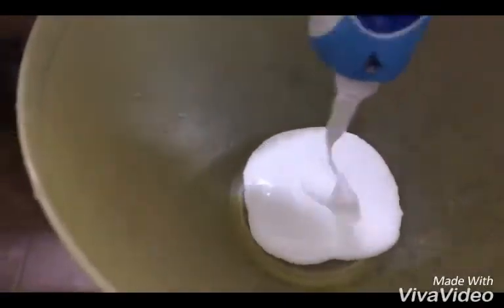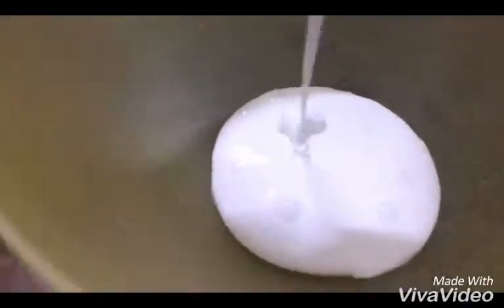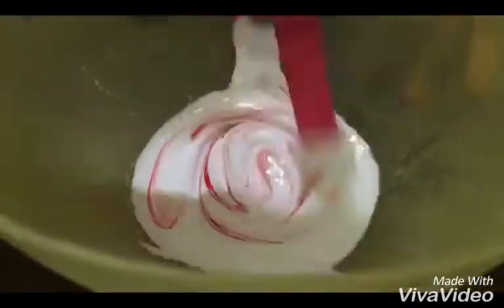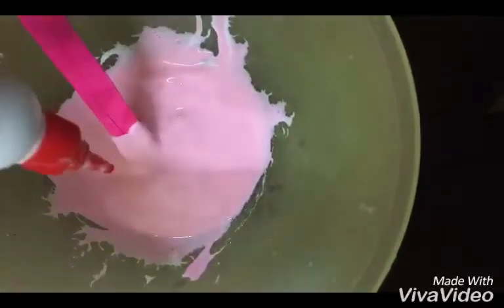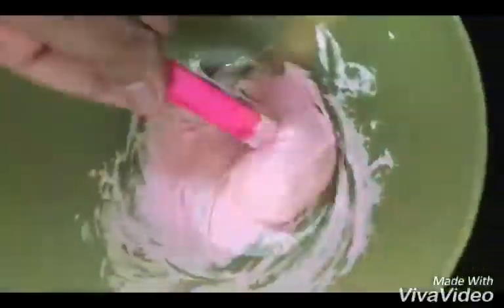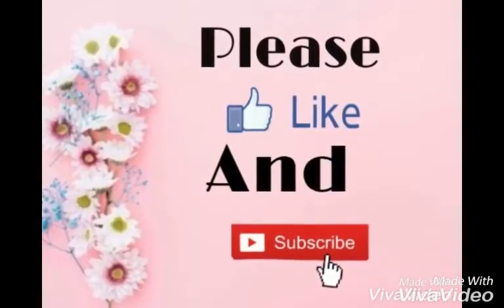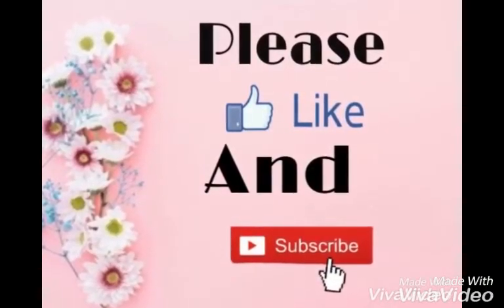DIY soft and smooth bubble gum slime with Fevicol lFevicol slime l